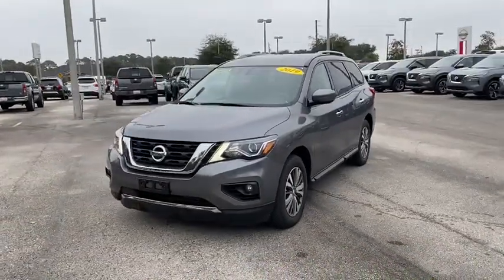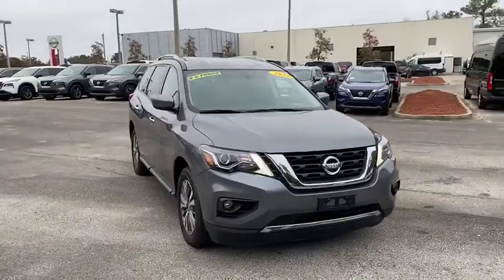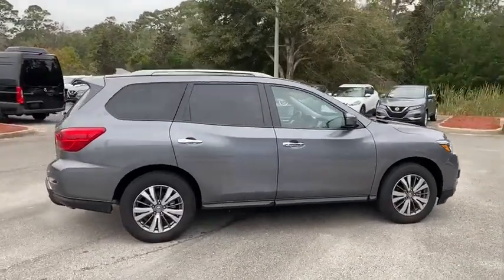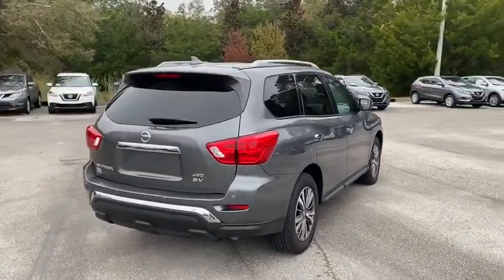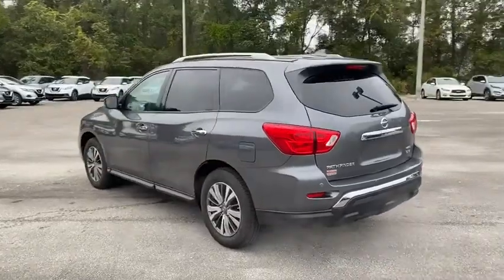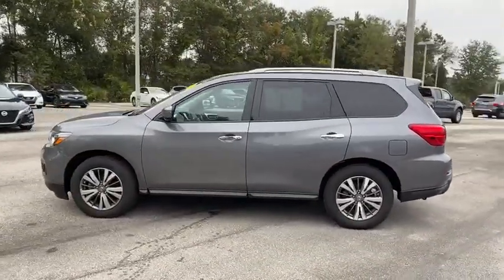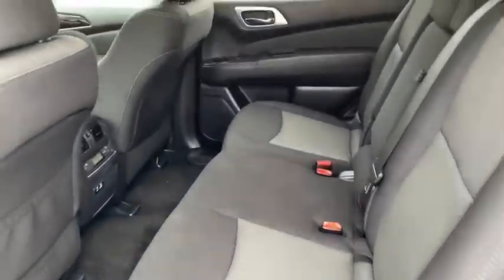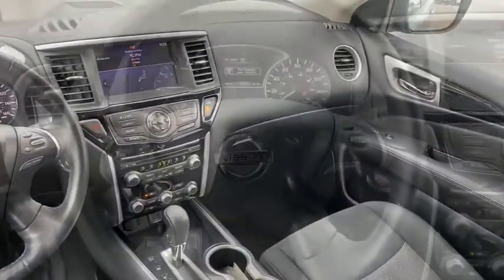2019 Nissan Pathfinder St. Augustine, Palm Coast, Jacksonville, Daytona Beach, Gainesville, FL KC577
Gun Metallic Used 2019 Nissan Pathfinder available in St. Augustine, Florida at Nissan of St. Augustine. Servicing the Palm Coast, Jacksonville, Daytona Beach, Gainesville, FL area.

2019 Nissan Pathfinder SV3rd Row Seating, One Owner, Clean Carfax, V6, 4WD, 4-Wheel Disc Brakes, 6-Speaker Audio System, ABS brakes, Auto-dimming Rear-View mirror, Blind spot sensor: Blind Spot Warning (BSW) warning, Brake assist, Compass, Distance pacing cruise control: Intelligent Cruise Control (ICC) w/Full Speed Range & Hold, Dual front impact airbags, Dual front side impact airbags, Electronic Stability Control, Four wheel independent suspension, Front anti-roll bar, Front dual zone A/C, Front fog lights, Front reading lights, Garage door transmitter: HomeLink, Illuminated entry, Low tire pressure warning, Occupant sensing airbag, Outside temperature display, Overhead airbag, Overhead console, Power driver seat, Radio: AM/FM/CD Audio System w/NissanConnect, Rear air conditioning, Rear anti-roll bar, Rear Parking Sensors, Rear reading lights, Remote keyless entry, Security system, Speed-sensing steering, Steering wheel mounted audio controls, Tachometer, Telescoping steering wheel, Tilt steering wheel, Traction control, Trip computer.Nissan of St. Augustine is Proud to offer you this Exceptional 2019 Nissan Pathfinder, Appointed with the SV Trim and is finished in Gun Metallic over Charcoal w/Cloth Seating Surfaces inside. Highlight features include 3rd Row Seating, One Owner, and Clean Carfax all while give you exceptional fuel economy of: {Fuel Economy} 19/26 City/Highway MPGPriced below KBB Fair Purchase Price!Odometer is 15252 miles below market average!Nissan Certified Pre-Owned Details:* Limited Warranty: 84 Month/100,000 Mile (whichever comes first) from original in-service date* 167 Point Inspection* Vehicle History* Transferable Warranty* Roadside Assistance* Includes Car Rental and Trip Interruption Reimbursement* Warranty Deductible: $100Gun Metallic 2019 Nissan of St. Augustine Nissan Pathfinder SV is a 4D Sport Utility 4WD . This Florida SUV has a V6 engine. Ask for stock number KC577078, the Florida 2019 Nissan of St. Augustine Nissan Pathfinder. Serving all of Northeast Florida including, Ormond Beach, Palm Coast, Port Orange, Daytona Beach, Palatka, Jacksonville and St Augustine. Nissan of St. Augustine, located at 2755 US 1 South St. Augustine. Call click or come on by today!